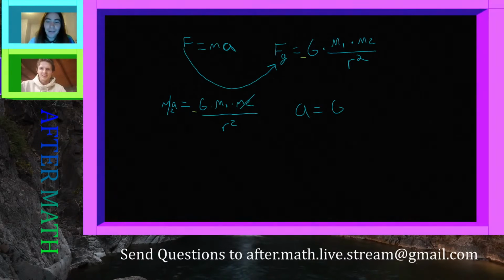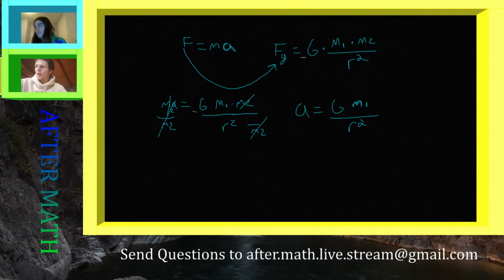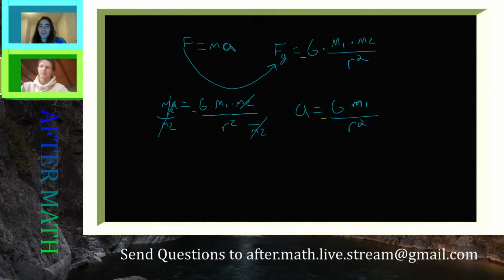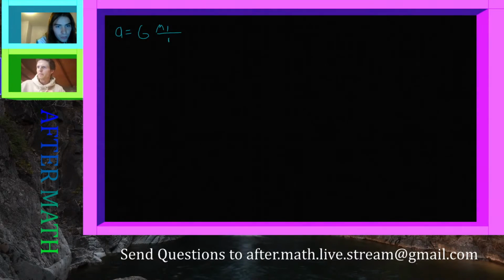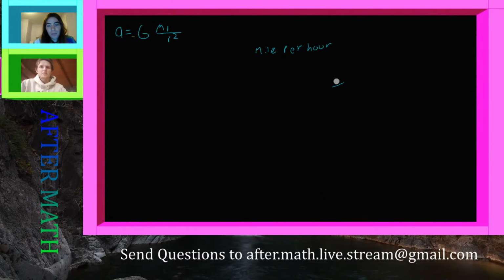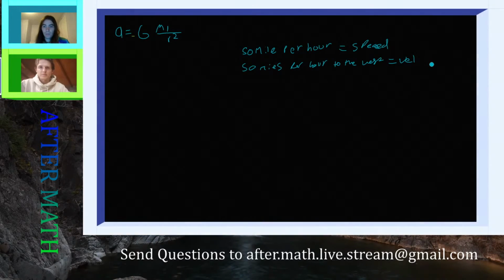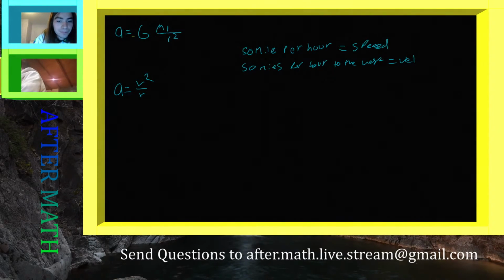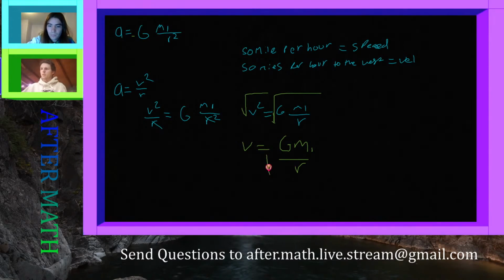Solving for the velocity of an orbit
How do you find out how fast an object must go to stay in orbit?  Using forces and acceleration do to gravity at a point we are able to the velocity for an orbit at a certain radius from the center of the earth.  Orbits do not matter on the mass of the object orbiting.